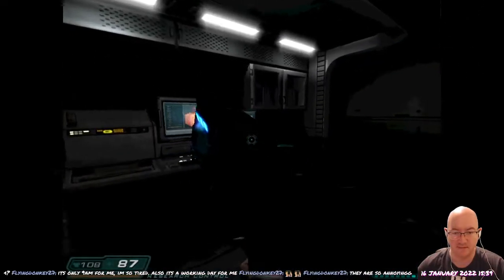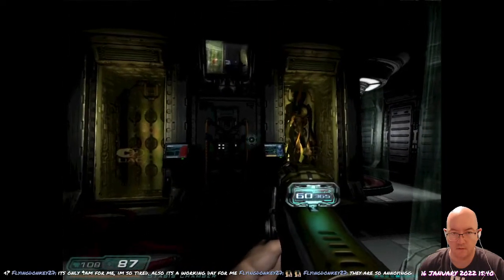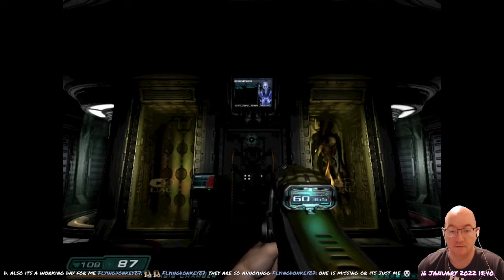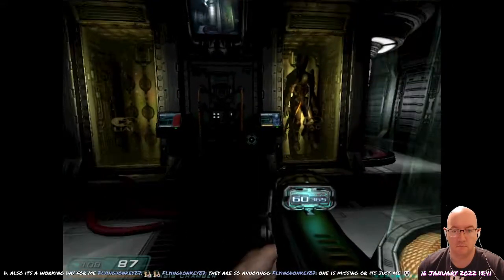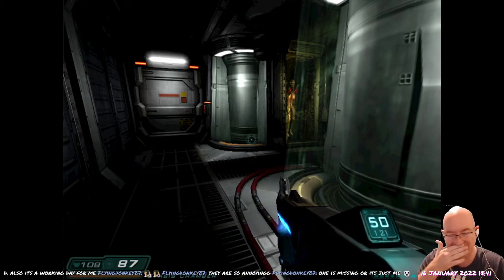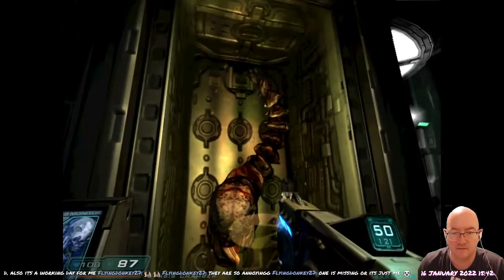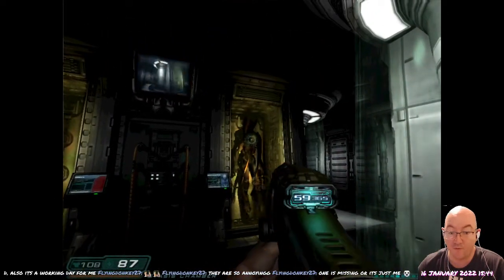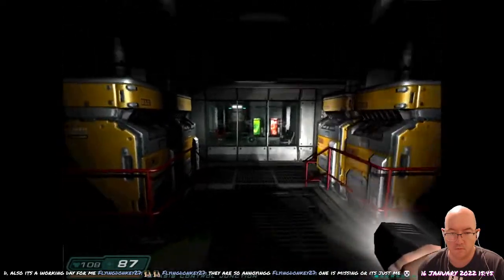Doom 3 - 46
lo9i plays "Doom 3". Part of stream 0132 (16/01/22).
Played under Manjaro KDE. Can't memba if I had to use Proton with this.
If you enjoyed the video, that's hecking swell :3 Peace!